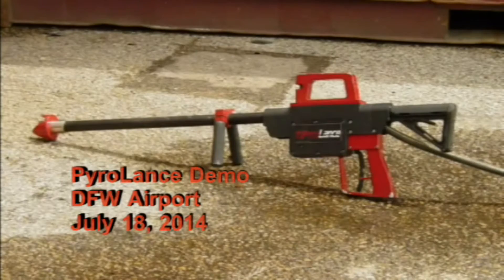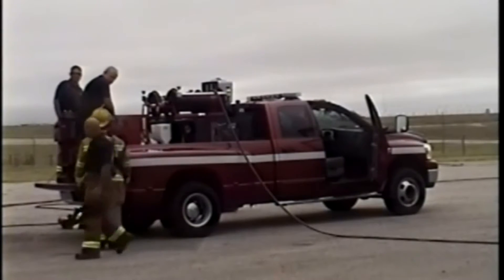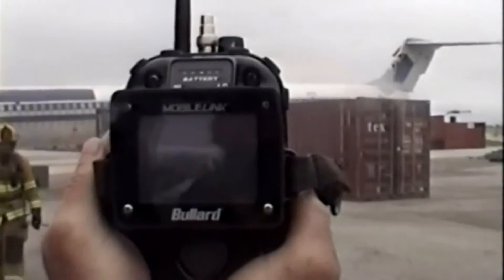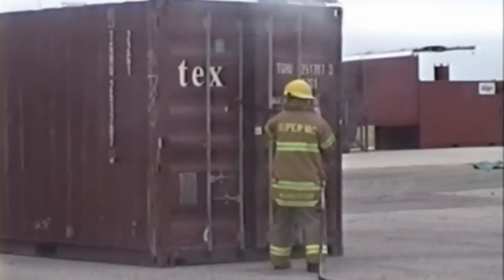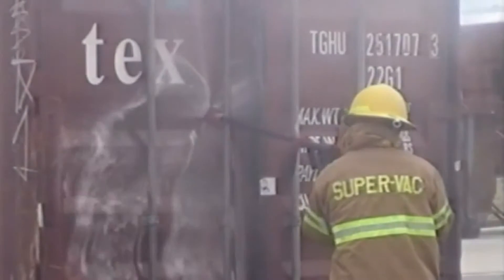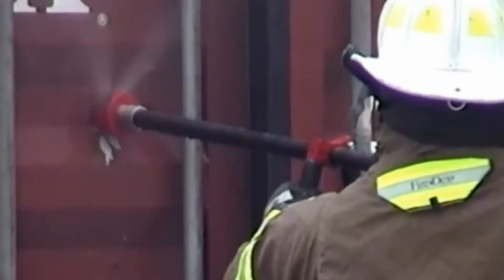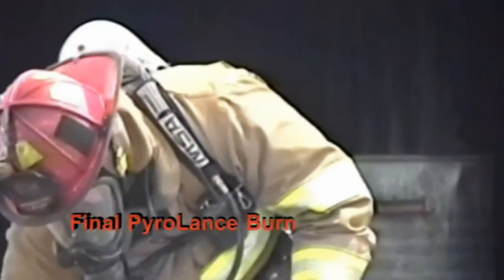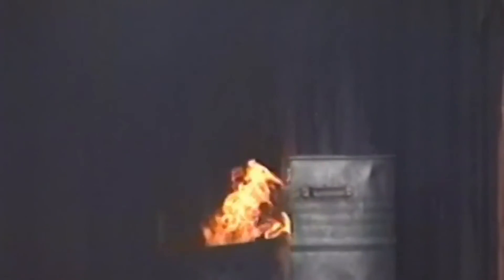PyroLance at DFW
Demo of the PyroLance piercing nozzle and other products conducted in July 2014 at the DFW airport Fire Research Training Center. Video by Industrial Fire World magazine.